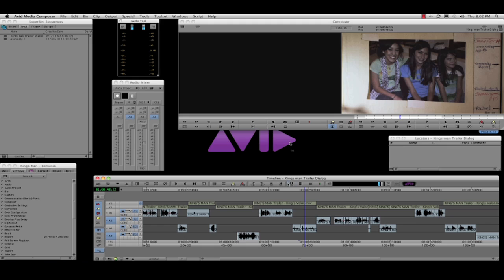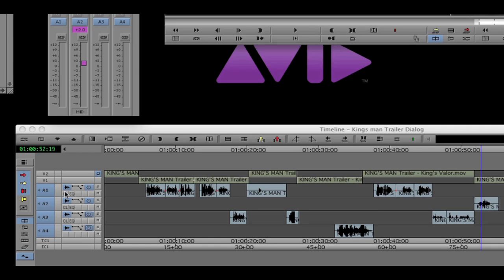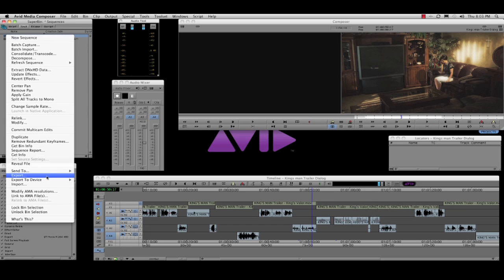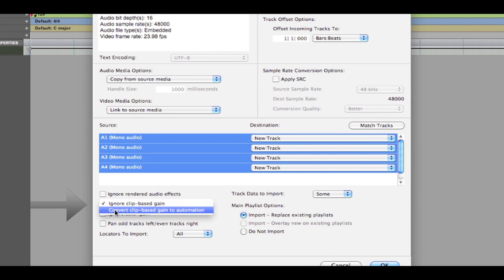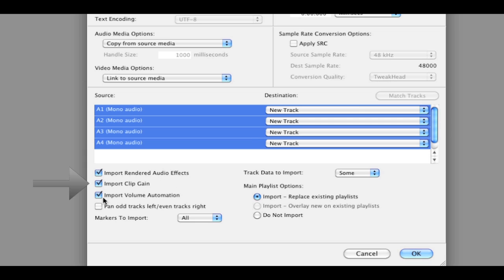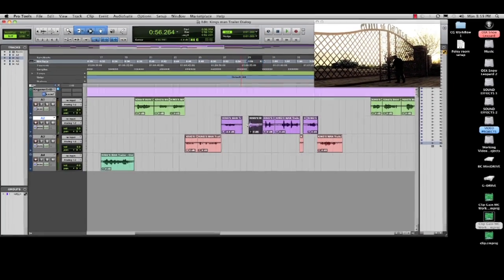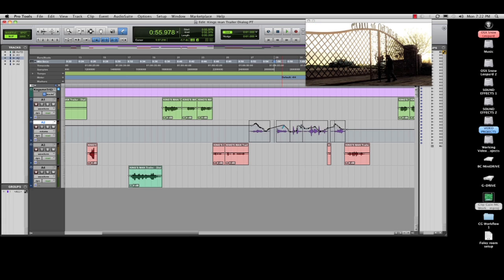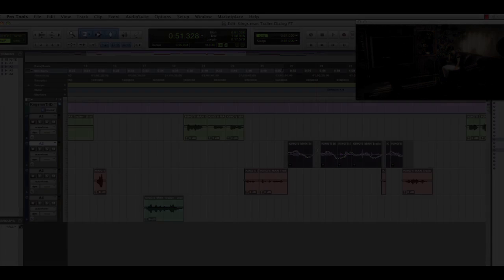Pro Tools® 10 ‒ Clip Gain Workflow for Post ‒ Avid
The new Clip Gain feature in Pro Tools 10 brings some new functionality between Media Composer and Pro Tools.

Introducing Pro Tools 10, the next generation of the best sounding, most powerful audio production software for recording, composing, editing, and mixing music and sound for picture.